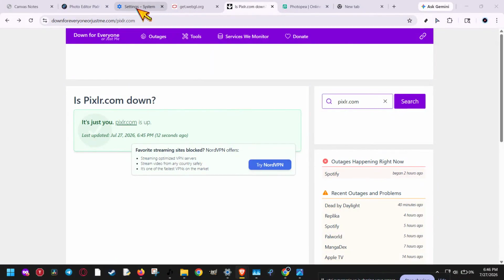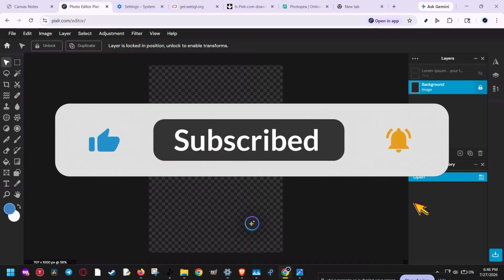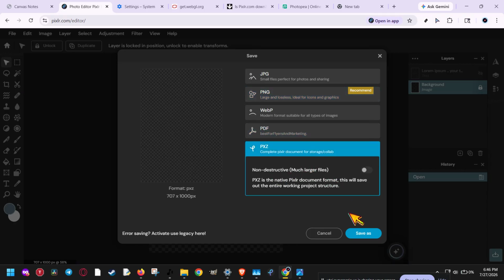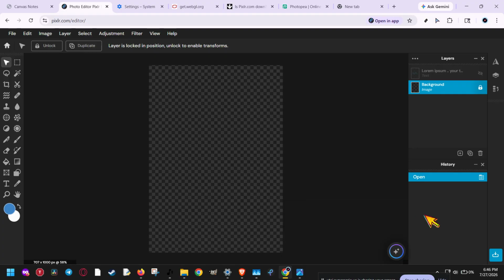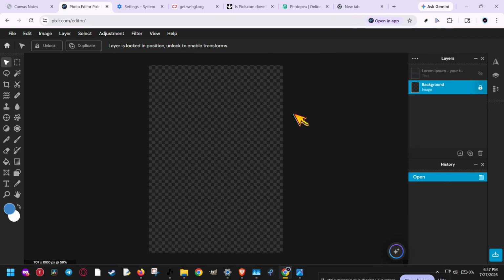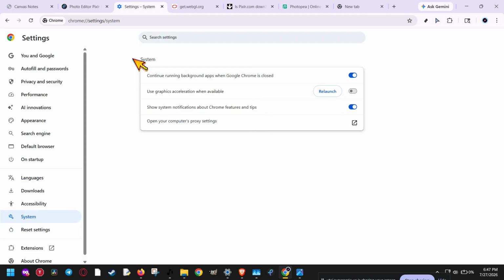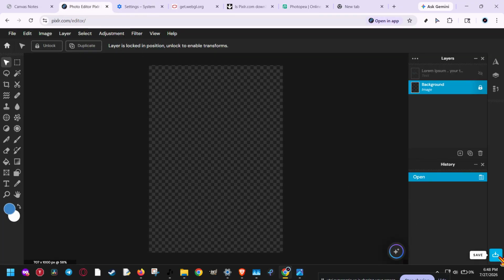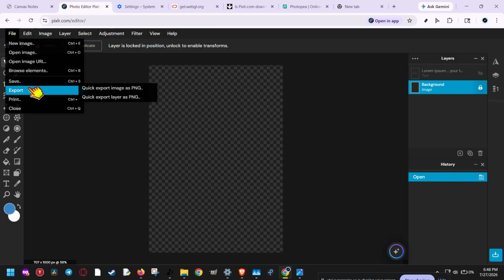Pixlr Export Error (Easy Fix Guide)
Learn how to fix Pixlr export error issues with simple troubleshooting steps. This guide covers merging visible layers, disabling extensions, toggling hardware acceleration, and using Print to PDF as a workaround.

🕚Timestamps:
0:00 Intro
0:19 Merge Visible Layers
0:50 Disable Ad Blockers, Privacy Extensions, And VPN Extensions
1:18 Toggle Hardware Acceleration
1:52 Use Print To PDF As A Workaround
2:20 Recap

✍️What You'll Learn In This Video:
• How To Merge Visible Layers In Pixlr To Reduce RAM Usage
• How To Disable Ad Blockers, Privacy Extensions, And VPN Extensions
• How To Toggle Browser Hardware Acceleration For Pixlr
• How To Use Print To PDF When Image Export Is Broken
• How To Troubleshoot Pixlr Export Errors Step By Step

💡Pro Tips:
• Save a duplicate of your project before merging layers.
• Test export again after changing only one setting at a time.
• Restart your browser after toggling hardware acceleration.
• If one browser fails, try exporting in another browser.
• Keep extensions disabled while exporting to avoid conflicts.

pixlr, pixlr export error, pixlr tutorial, pixlr fix, export error, image export, photo editor, browser settings, hardware acceleration, ad blocker, vpn extension, privacy extension, merge visible layers, print to pdf, software tutorial